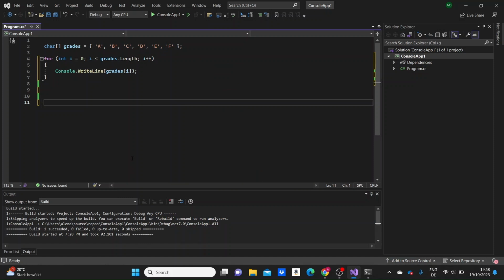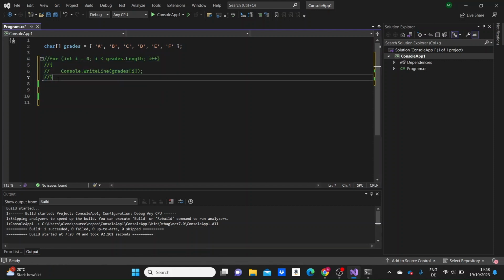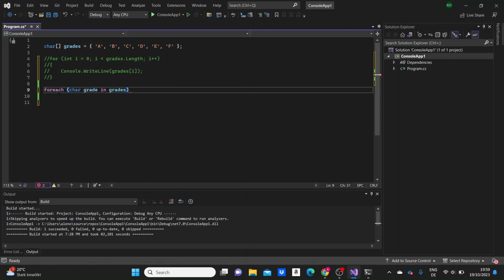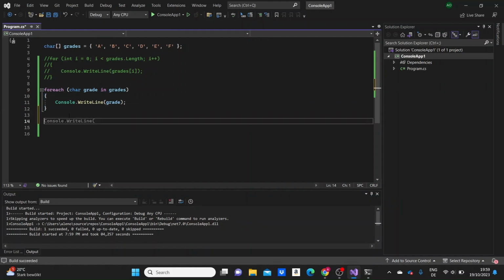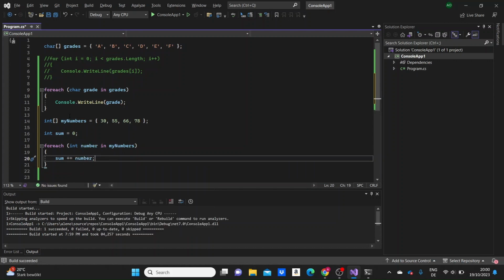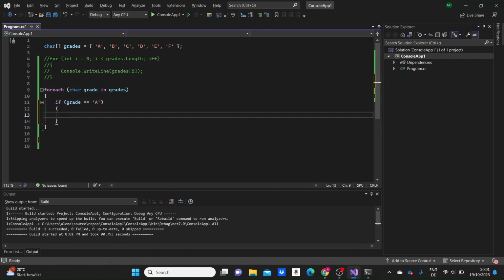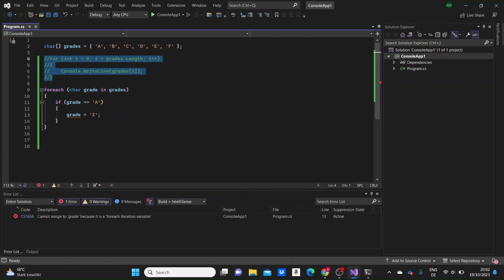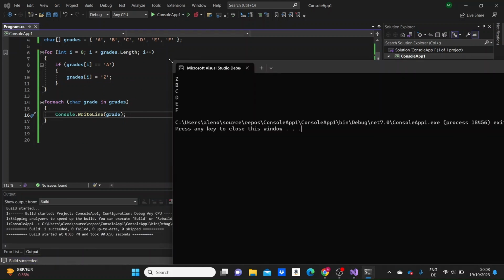foreach Loop | C# Tutorial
Learn what "foreach loops" are in C#, how to work with them & their limitation!

⏱️ Timestamps:

00:00 Intro
00:31 The foreach loop
03:55 The foreach Loop Limitation
06:05 Conclusion